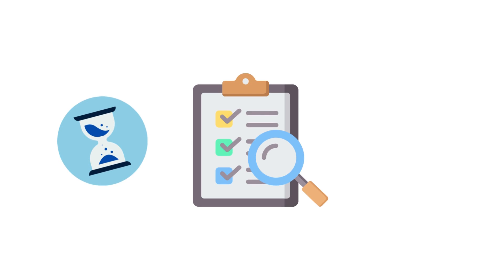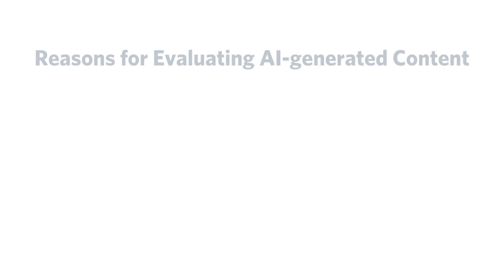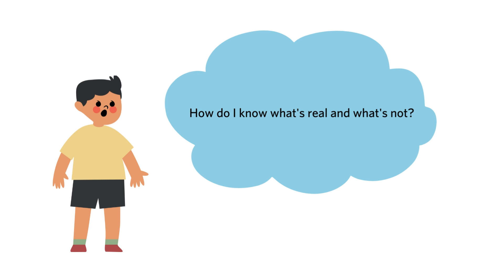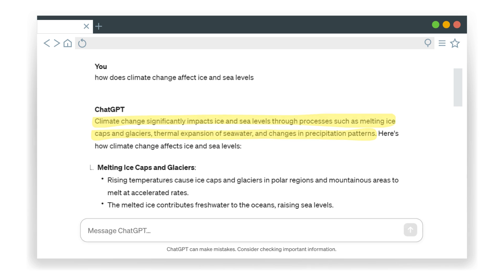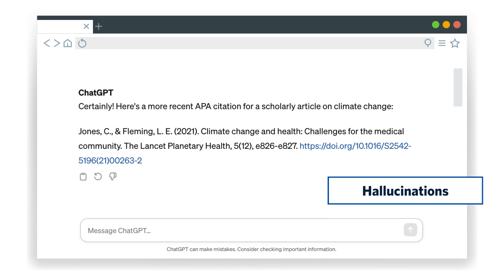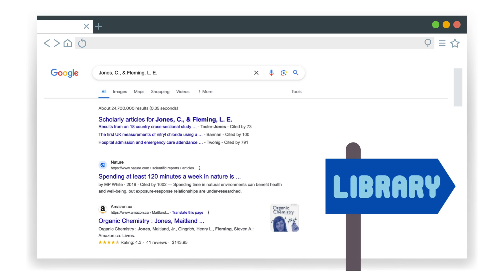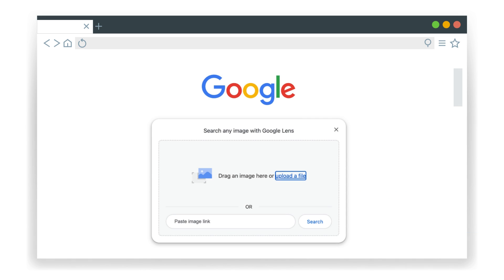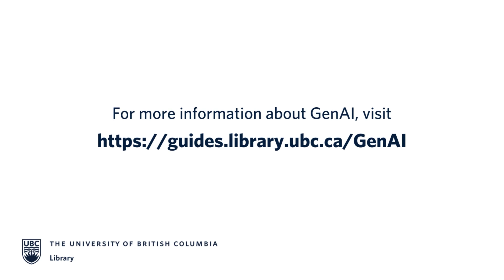Evaluating GenAI Output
Generative artificial intelligence is an emerging technology that is changing the ways people
access, process, and create information.
As students, we evaluate every source we use in our assignments. Information generated by AI
tools such as ChatGPT should also be evaluated! While verifying accuracy takes time, it’s an
important step to make sure our work is done ethically.
In this video, you will learn why it is important to evaluate GenAI output, and how to evaluate the
content generated by these tools.

Created for the Chapman Learning Comomons by Celia Hagey, Lisabelle Tan, Jaclyn Fong, Keren Zhu, and Xiyuan Wu